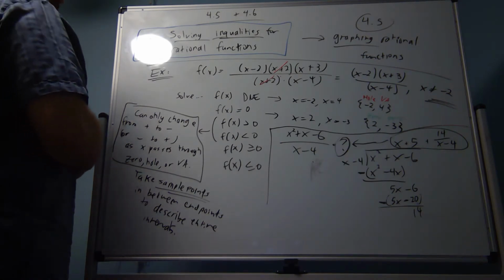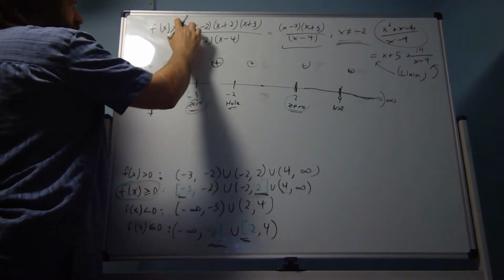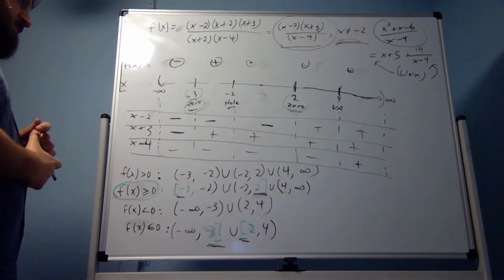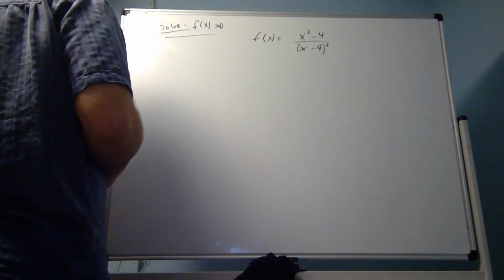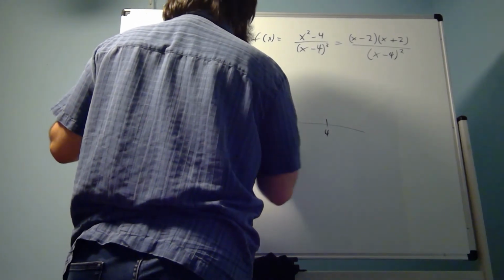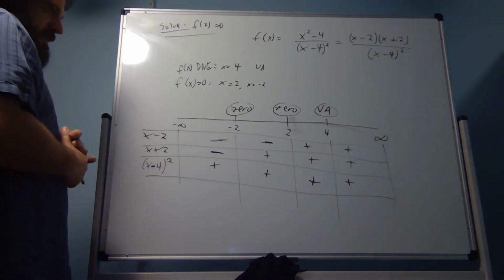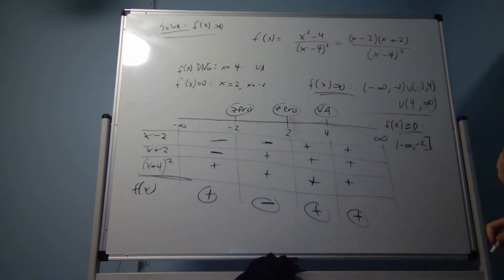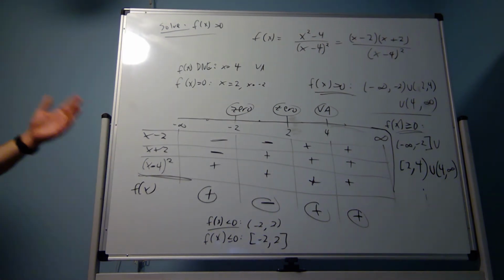4.5 and 4.6 - (5/5) Rational Functions - Rational Inequalities - Alternate method by factor analysis